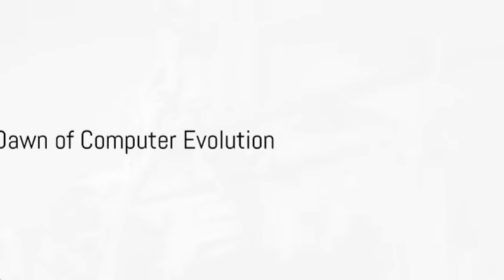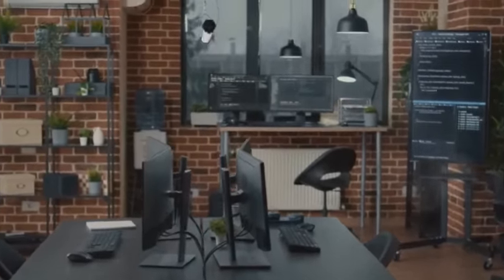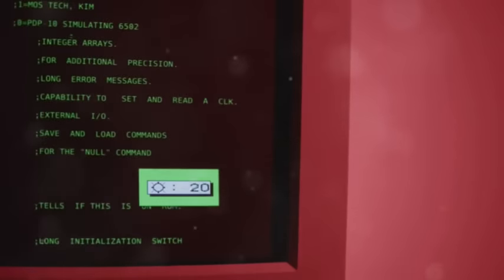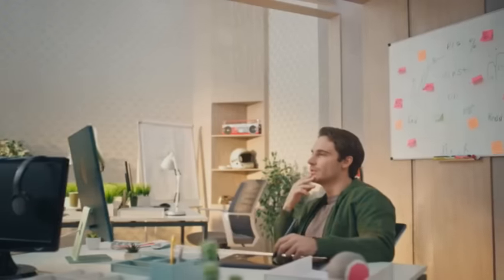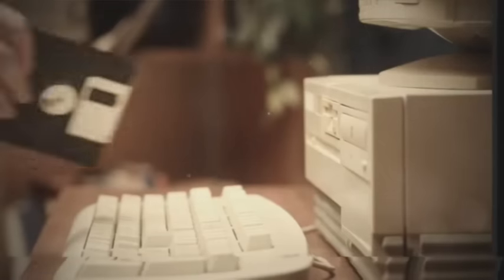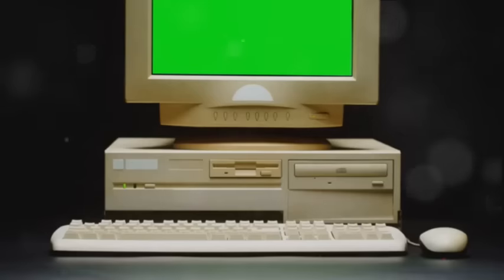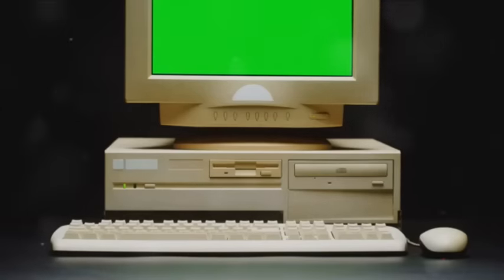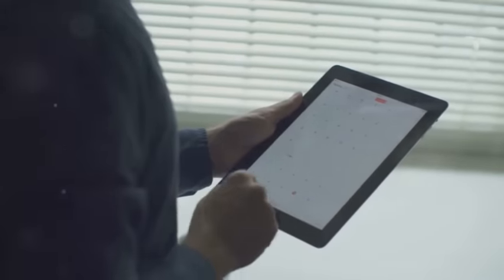MAC vs PC: A Humorous Yet Fascinating Journey Through Time of THE Pioneers | Steve Jobs x Bill Gates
Mac vs PC | Steve Jobs v Bill Gates | Bill Gates x Steve Jobs | The Journey is As Fascinating as the Evolution.